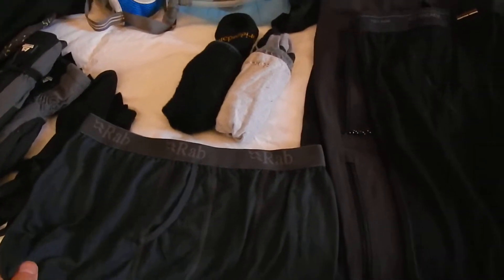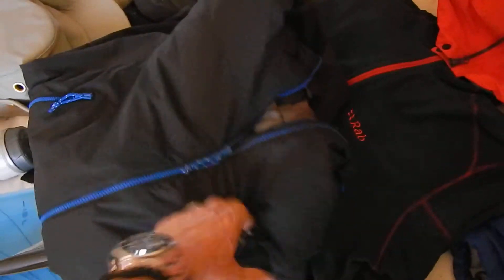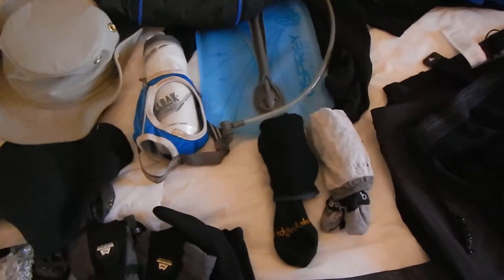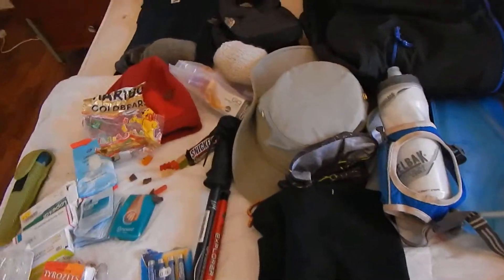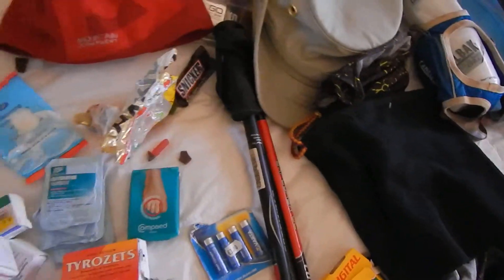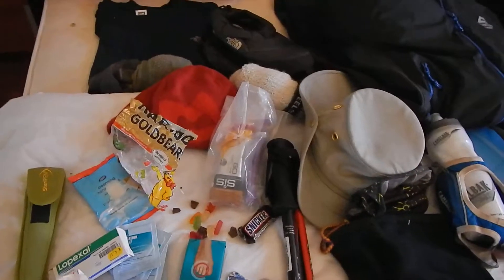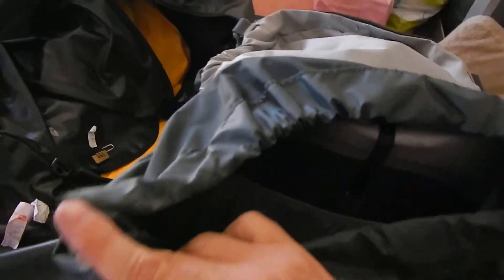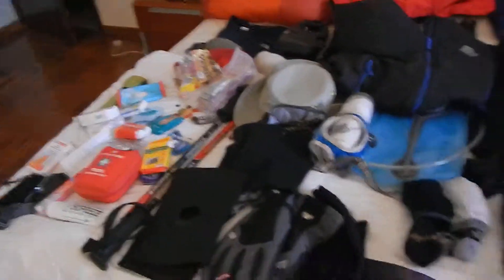Everest gear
What to wear trekking to Everest Base Camp in April